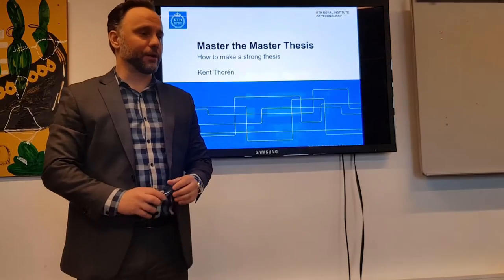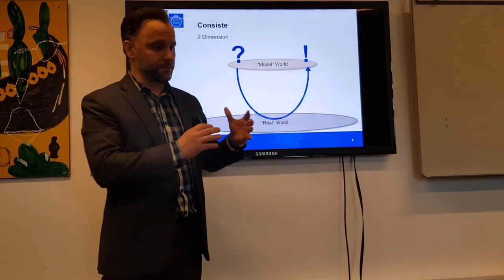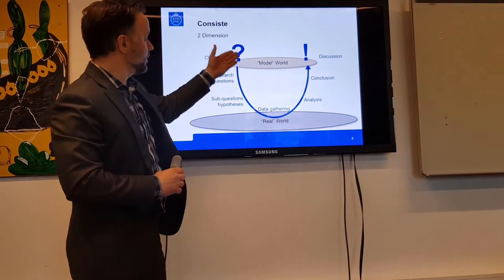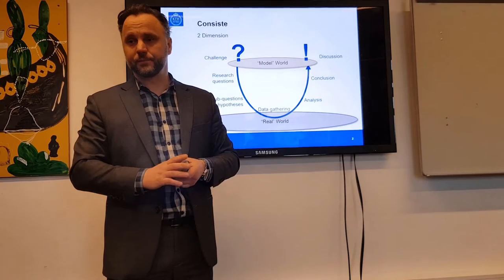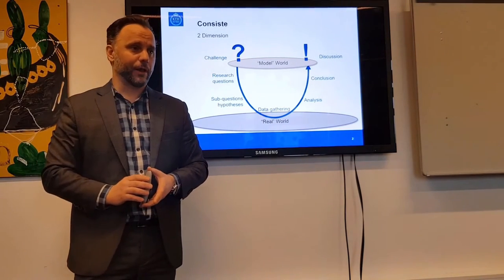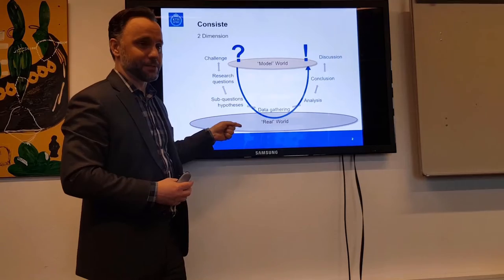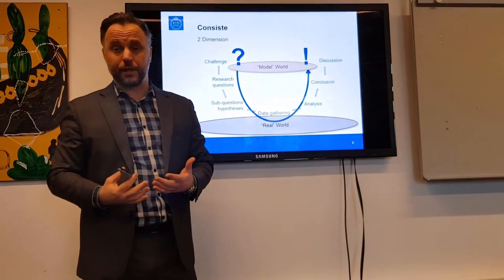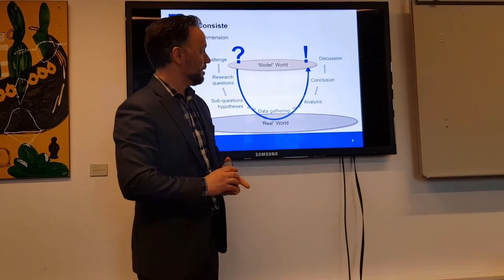Making a great thesis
Advice for bachelor/master level theis writers. (Re-edited version).